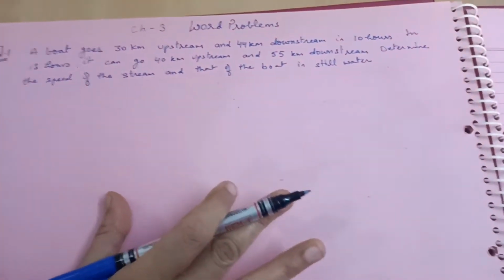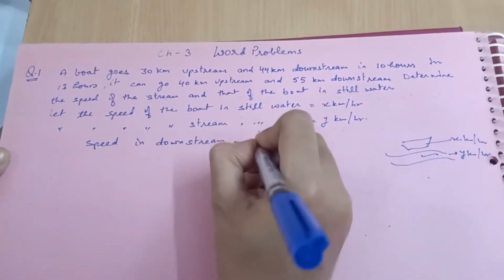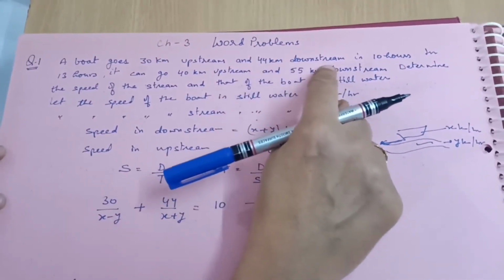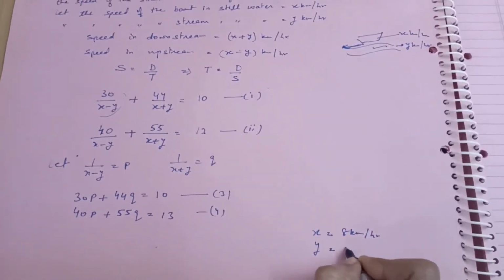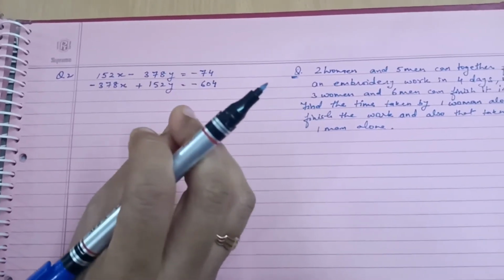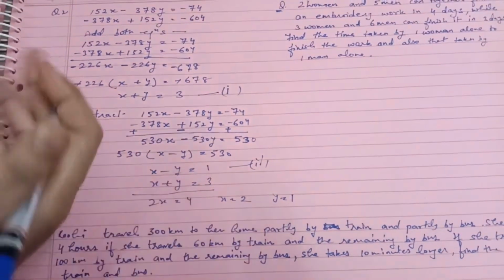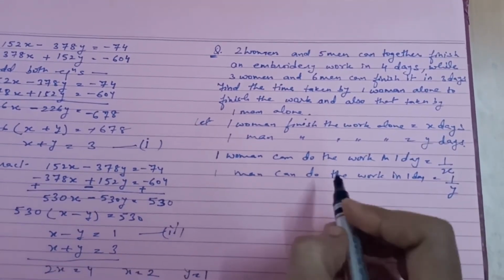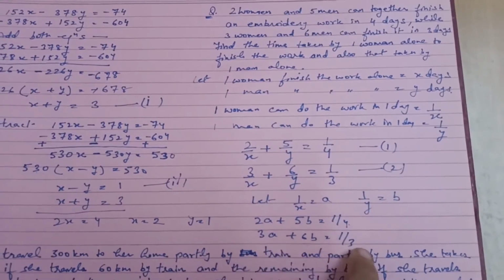Questions on equations reducible to pair of linear equations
Questions of pair of linear equations